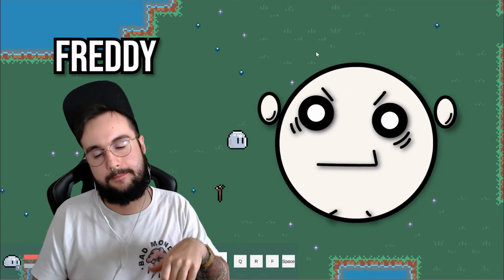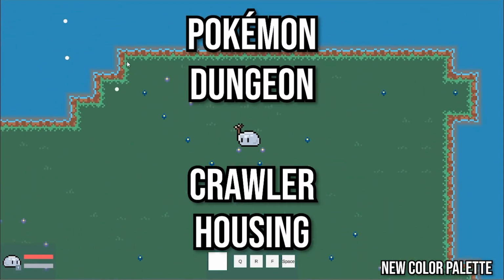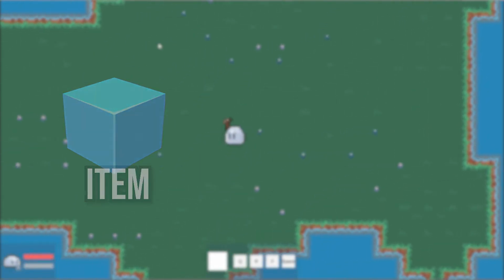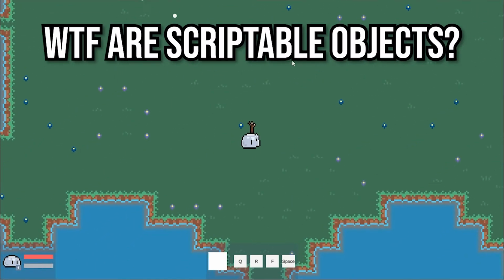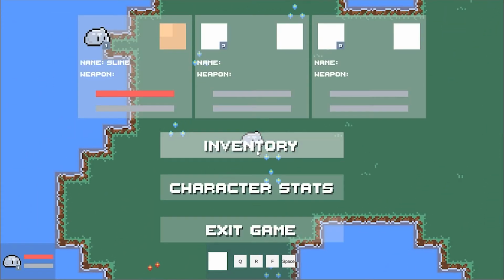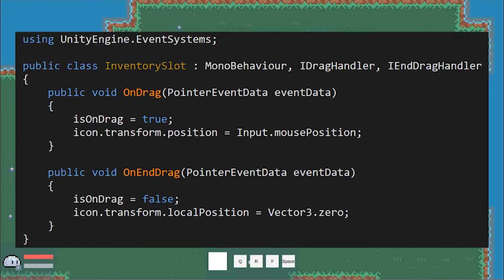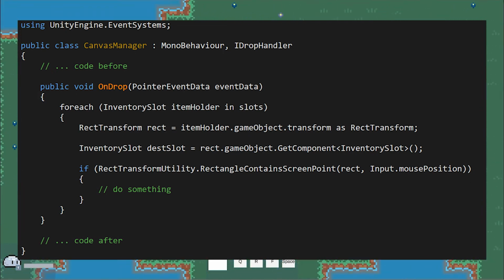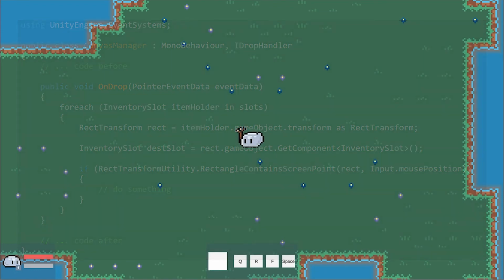Implementing a new Inventory for my Indie Game in Unity | Indie Game Devlog 3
I wanted to include a rudimentary drag and drop inventory for my indie game and some more as this is one of the main components if you want to change characters later. 👻

I also decided to add a new color palette, because I have no idea about it and others more.

👻 Who am I and what do I do? 👻

👋 Hey Dudes & Dudettes! I'm Freddy, a father, student, dude, and game developer in my spare time with the goal to make it full-time. I'm from Stuttgart, Germany and I'm always working on projects that I want to share with you and take you on my journey. Who knows who you will get to know?
Peace ✌

⌛ Timestamps ⌛
[00:00] Introduction
[00:15] Game Concept
[00:31] Thanks for your support!
[00:40] Items & Scriptable Objects
[01:54] Drag and Drop Inventory
[03:20] Ask me
[03:32] Equip Weapons
[03:43] Feedback
[04:12] Outro

👻Follow me👻